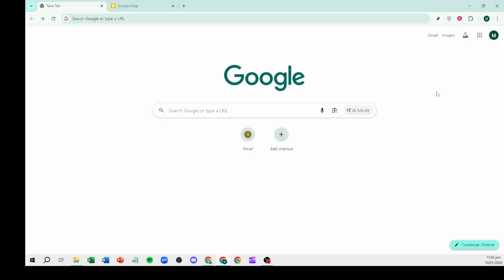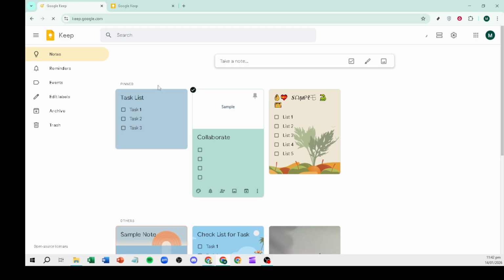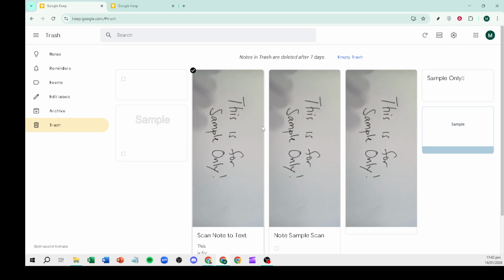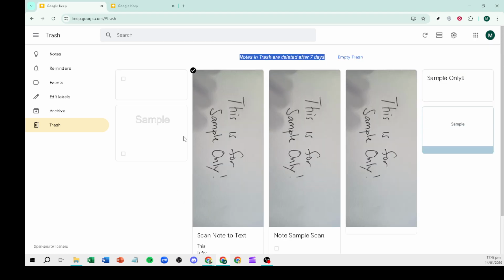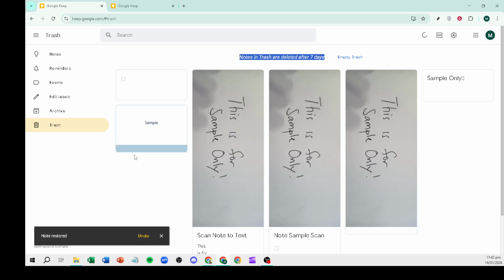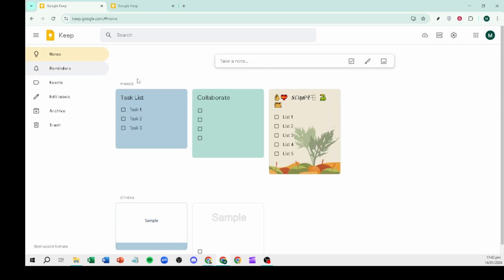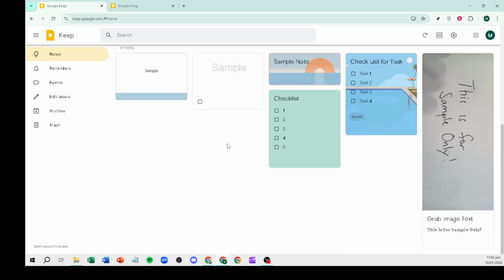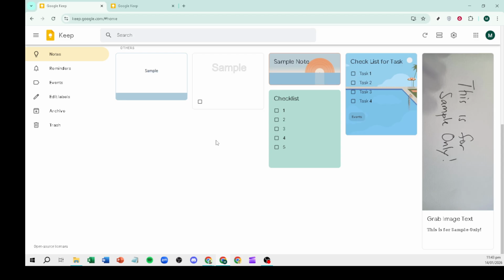How to Restore Deleted Notes on Google Keep Notes App [Full Guide 2026]